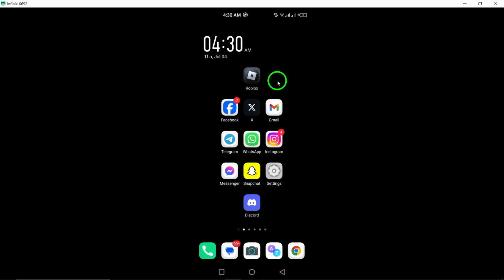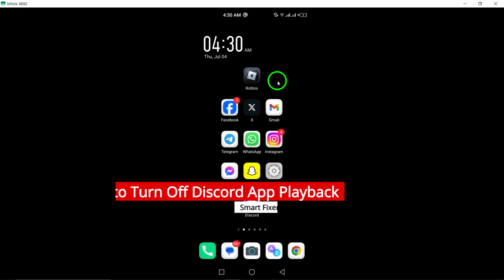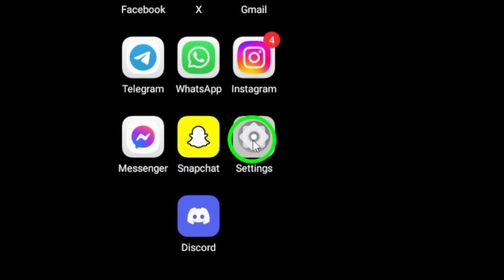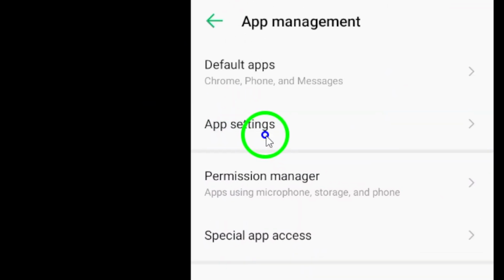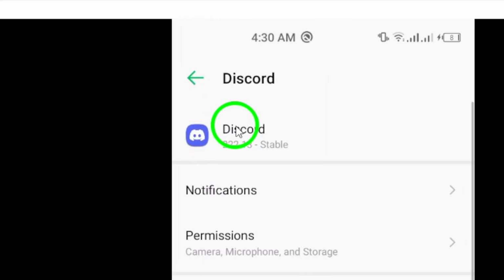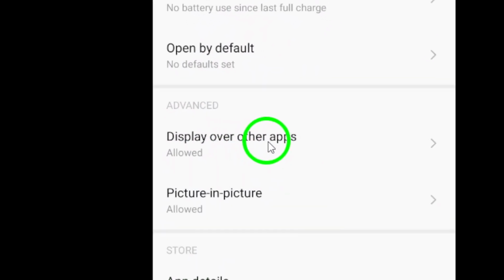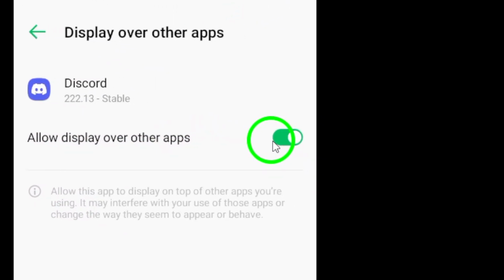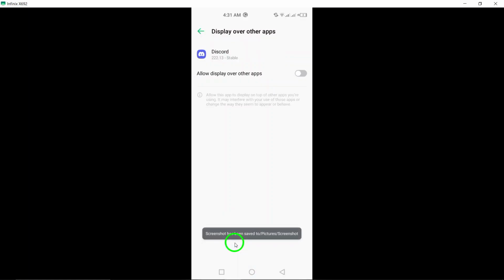How to Turn Off Discord App Playback (Updated)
Learn how to turn off Discord app playback on your Android device with this updated tutorial. Follow these simple steps:

1. Open Settings app on your android device.
2. Find "Apps" and tap on it.
3. Tap the Discord app.
4. Find "Appear on top" then tap on it.
5. Turn off Allow permission.

With these steps, you can easily disable Discord app playback on your device.